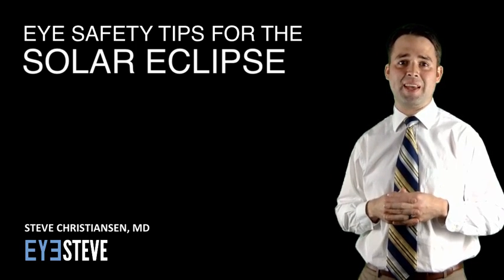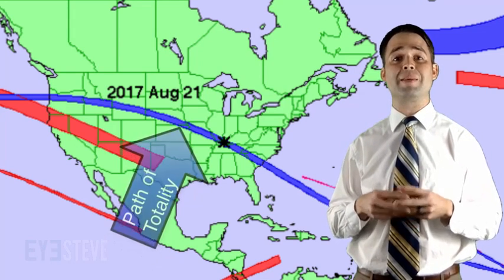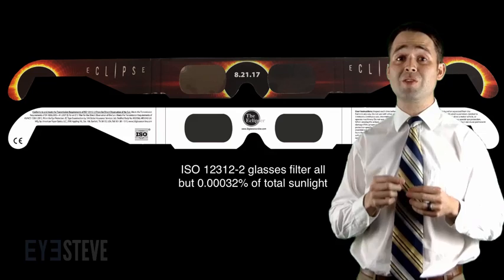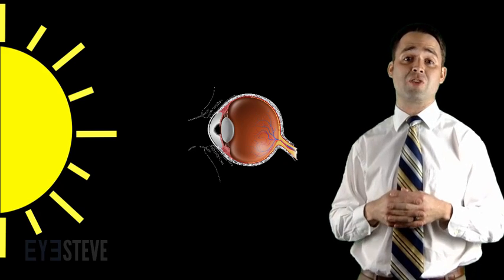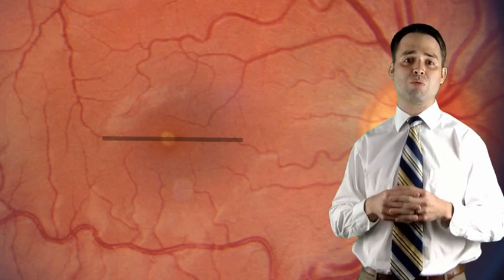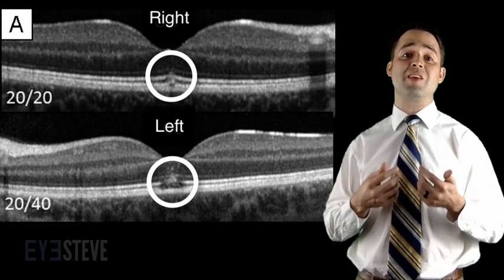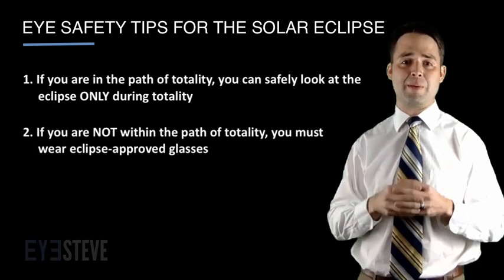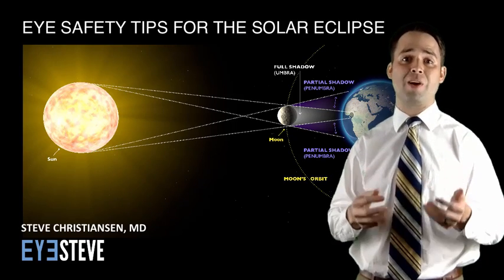Eye Safety Tips for the Solar Eclipse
Here's what you need to know about the upcoming solar eclipse and how to safely view the eclipse without losing vision due to solar retinopathy!